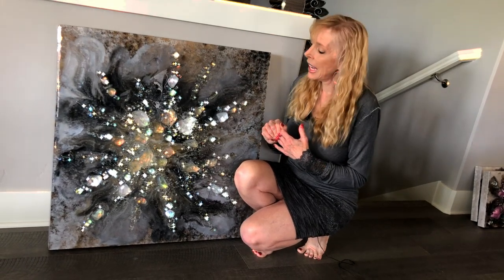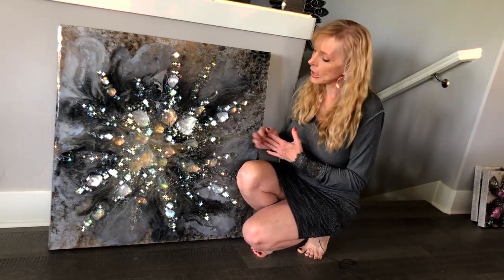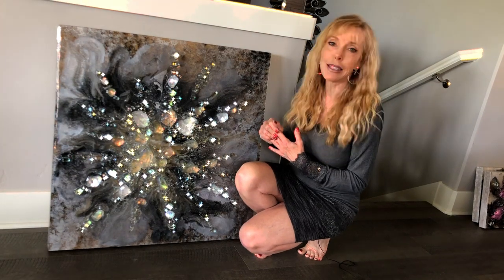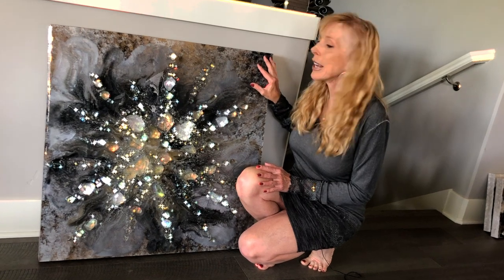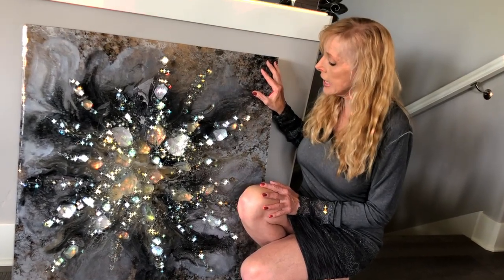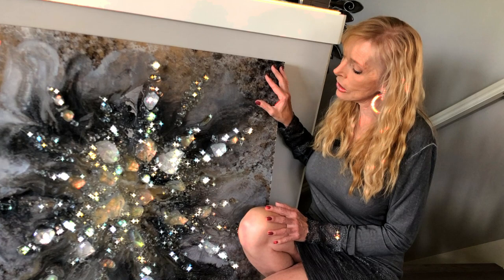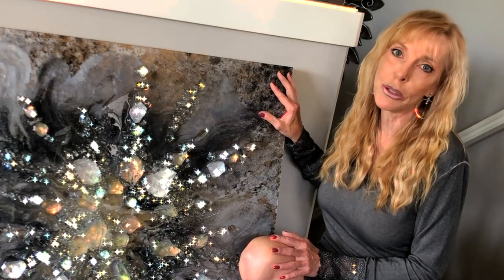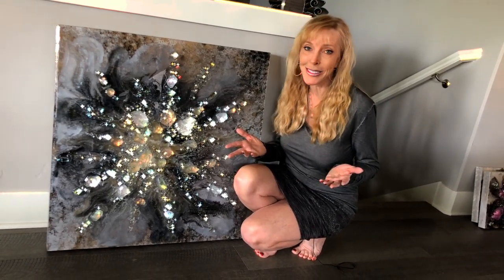Resin glass art with stunning elegant rose gold glass.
I create a piece of resin glass art from the sunburst collection I called "Kissed by a Rose"  The rose gold glass adds a stunning delicate and elegant element of subtle gold embedded into the silver opal resin.  Enjoy!

To purchase my art please contact Exposures International Gallery.

Bill Mack Gallery, Forum Shops at Caesars,

Resin:
Stonecoat Epoxy resin:

Art Resin: